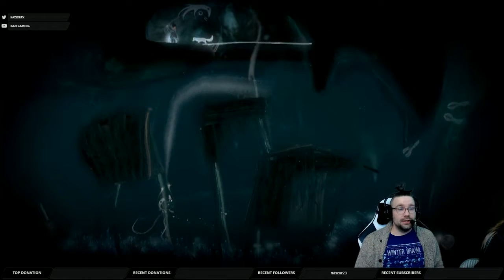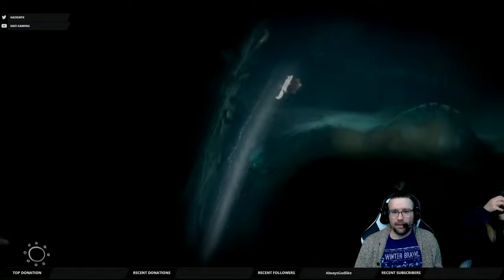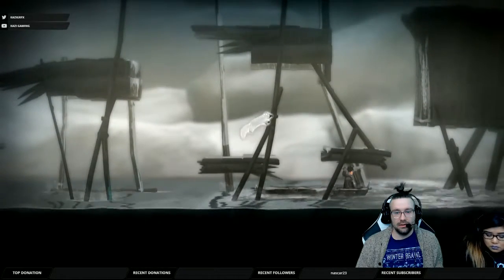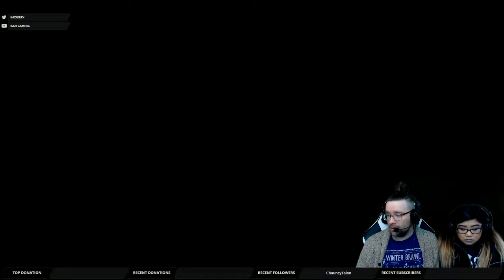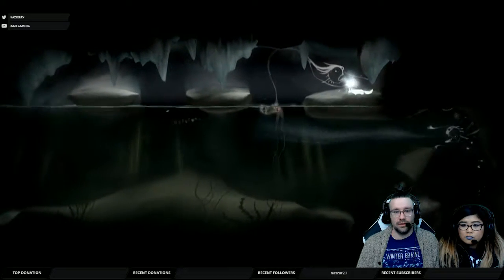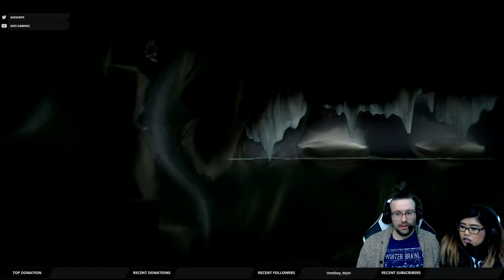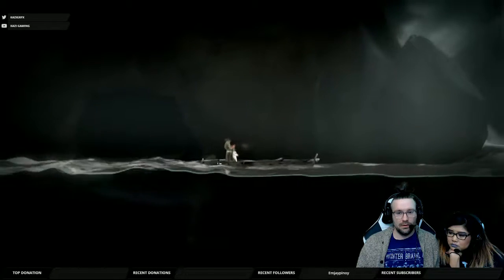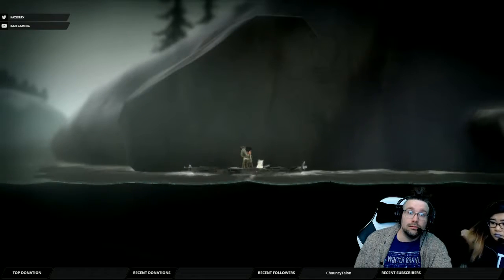Let's Play - Never Alone PS4 Foxtales Part 6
All funds go to maintaining our stream setup. Current goal is for new green screen.